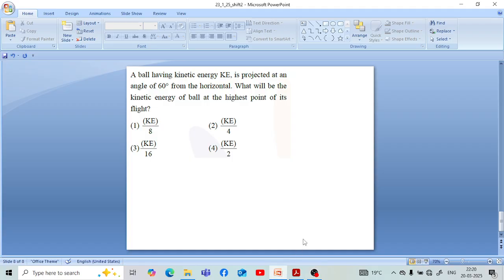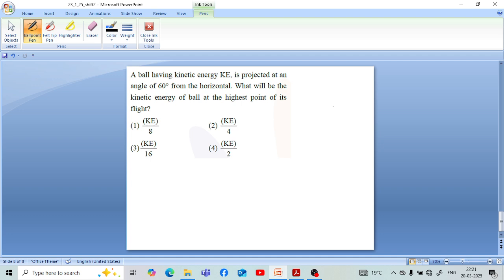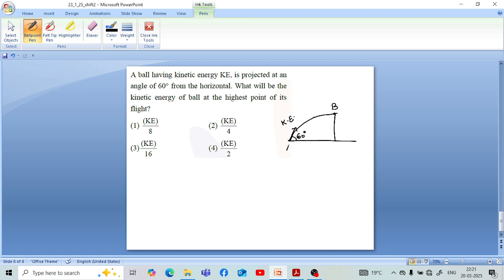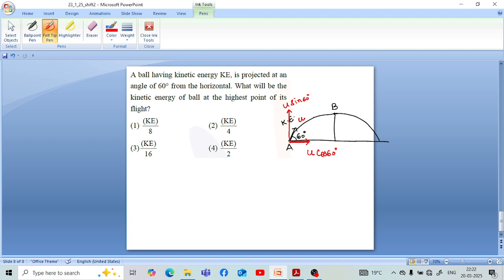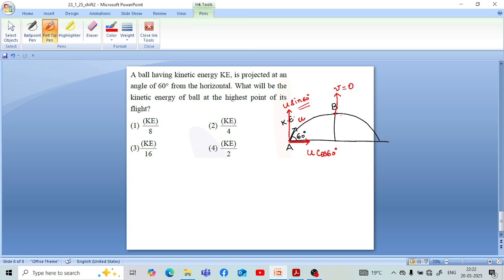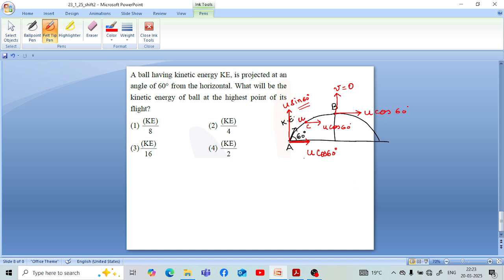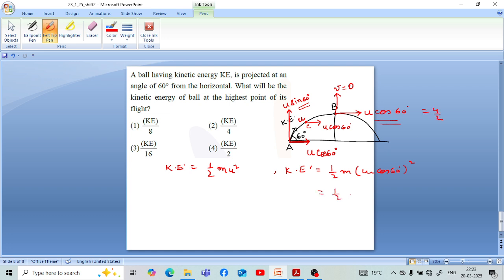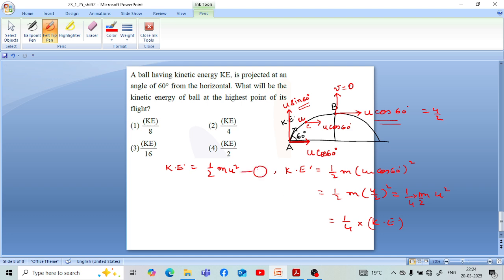A ball having kinetic energy KE, is projected at an angle of 60° from the horizontal. What will be..